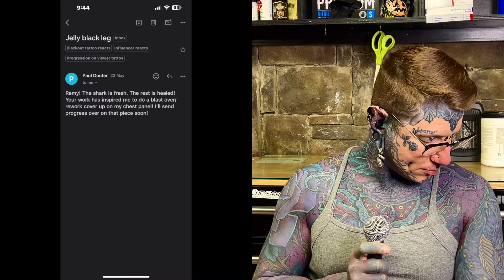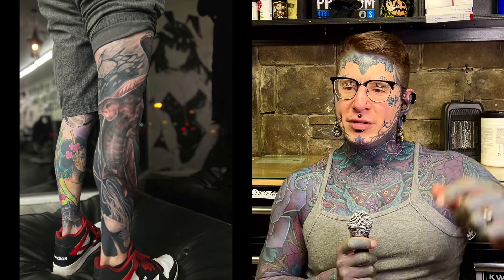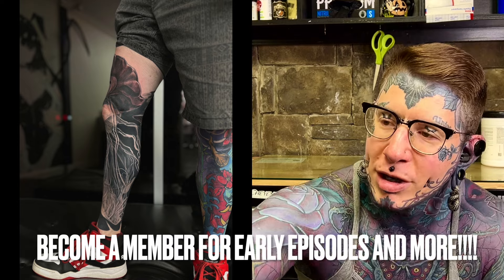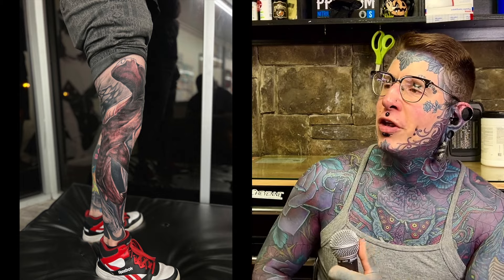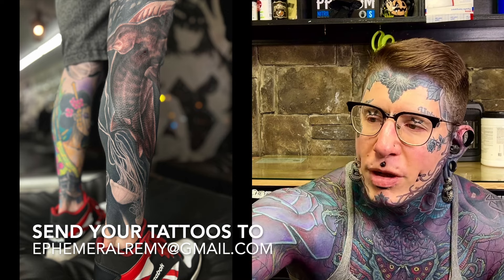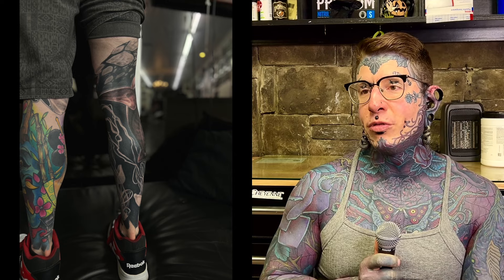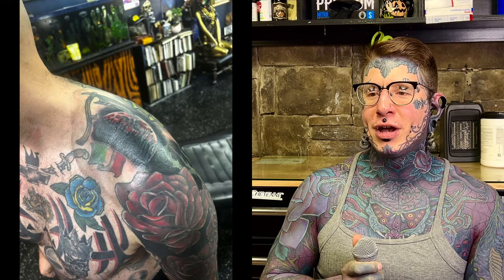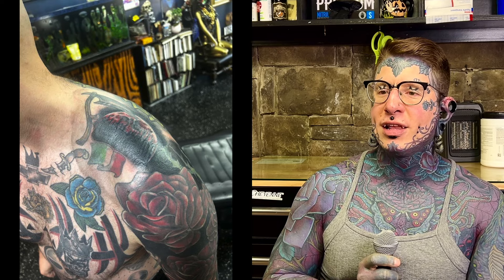Remy Reacts to viewer follow up tattoos